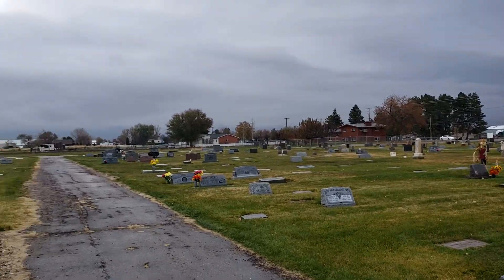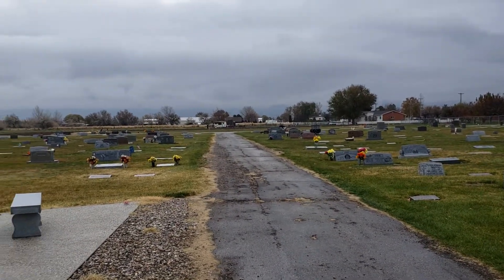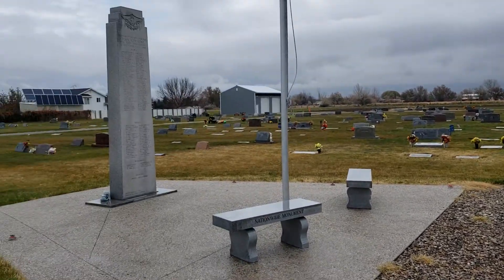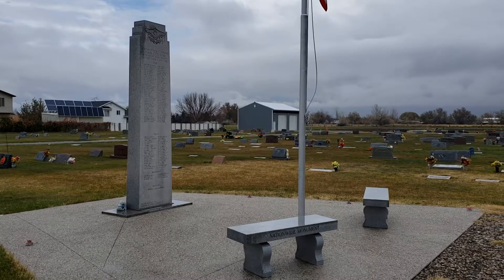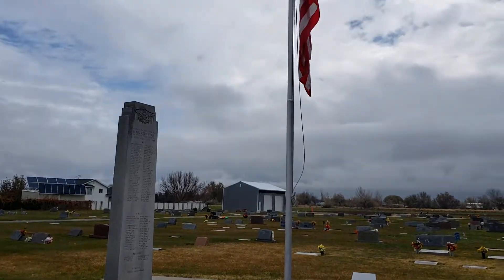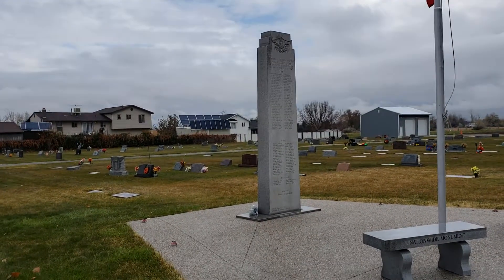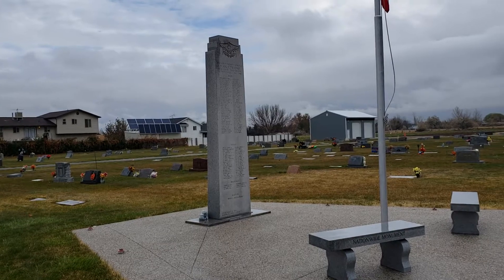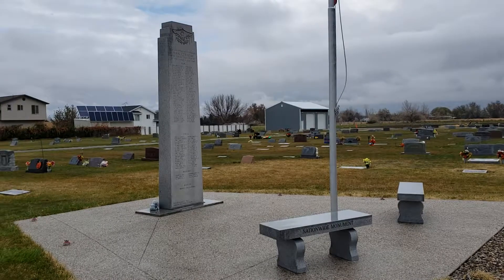Geocaching in Plain City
I decided to start a geocaching only channel and have re-posted this video and others on that channel, if you're here for the geocaching you can subscribe to that channel here: